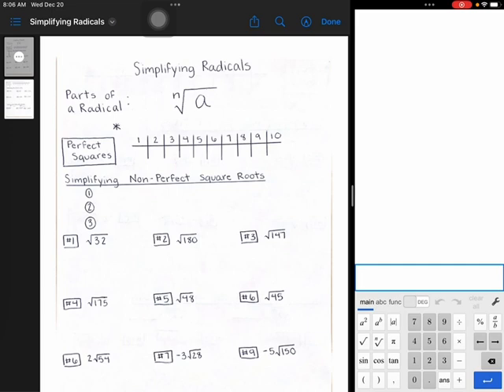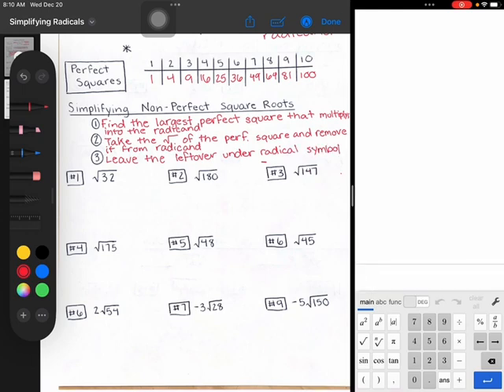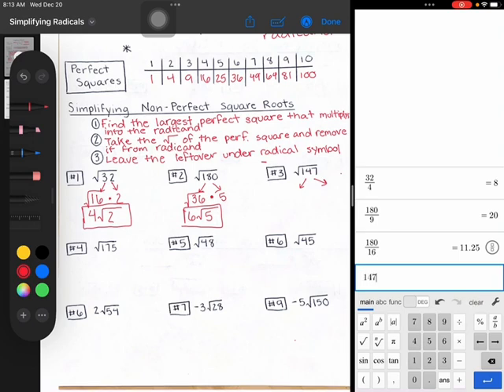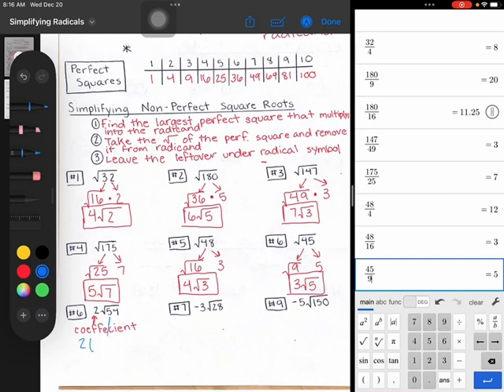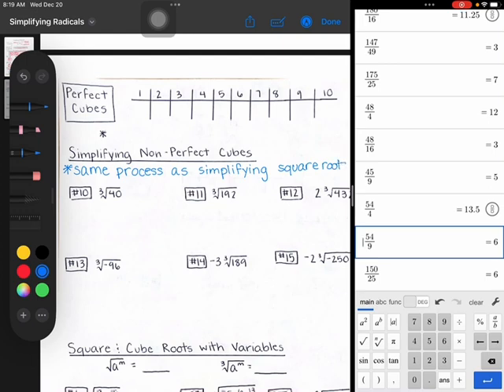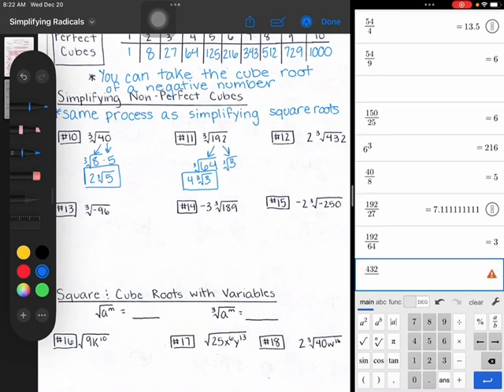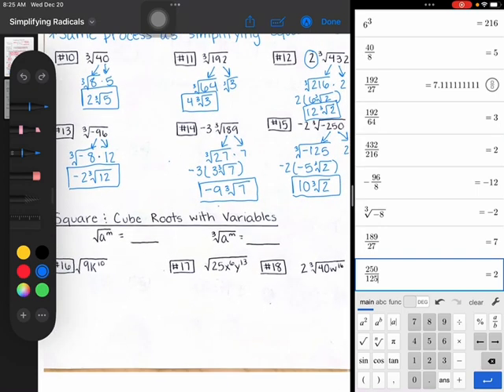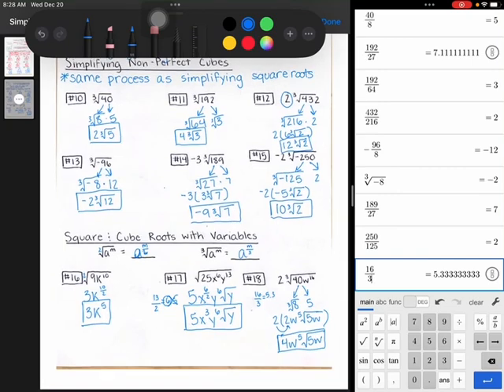Jan 11 and 12- Simplifying Radicals